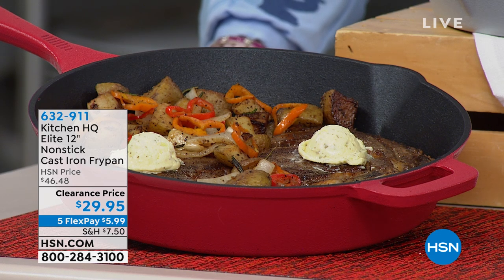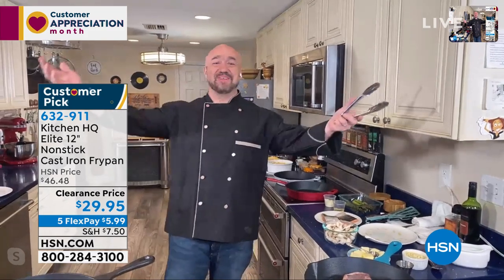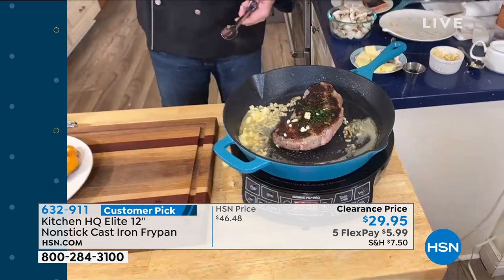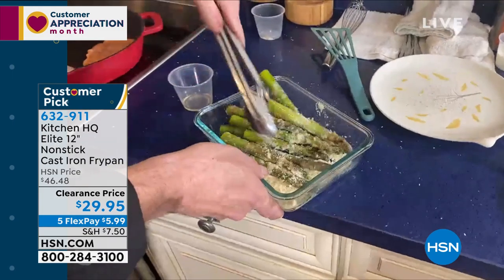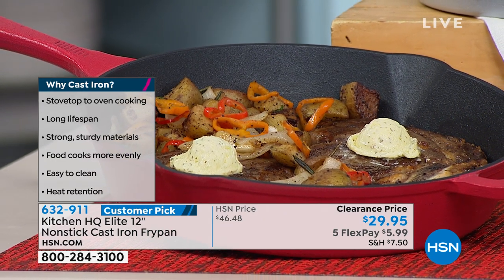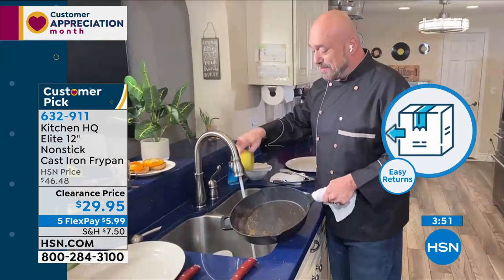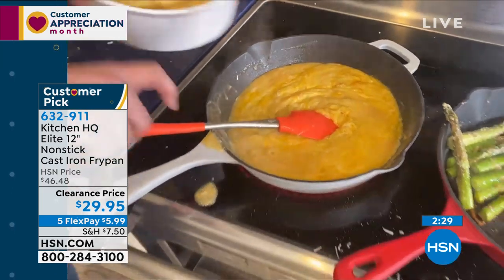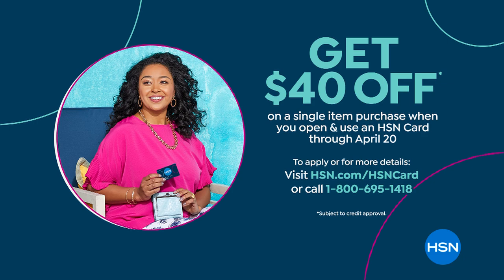Kitchen HQ Elite 12" Nonstick Cast Iron Frypan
This cast iron frypan is primed to help you achieve your culinary goals. Superversatile, it offers even heating and superior heat retention to help you make your meals just right. And don't worry about cleanup. This cast iron is both nonstick and dishwasher safe.